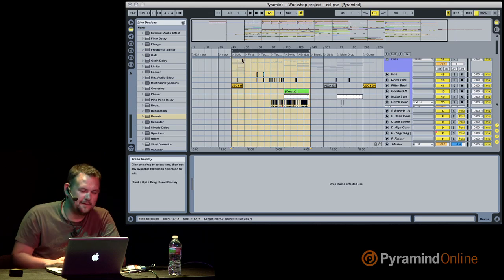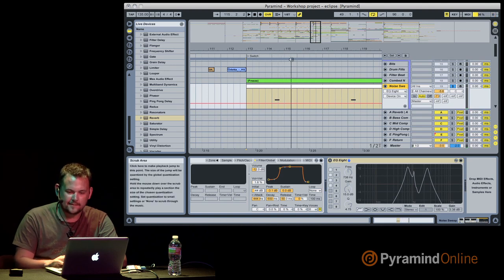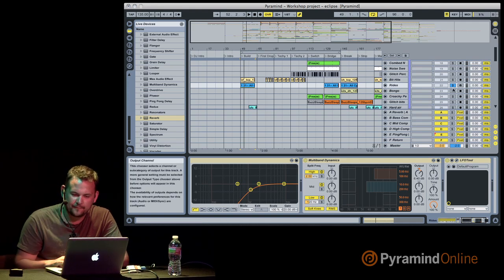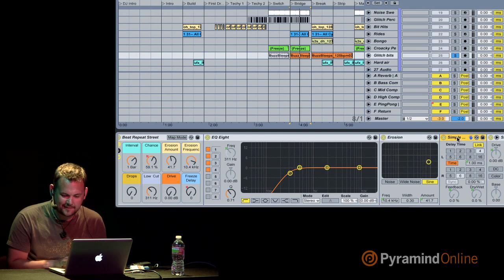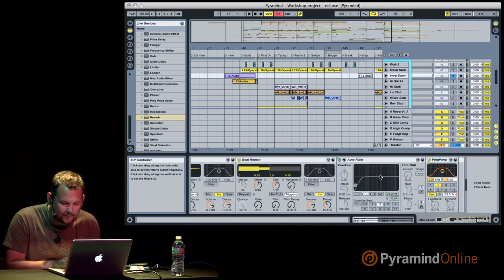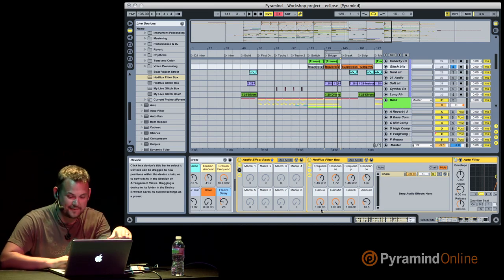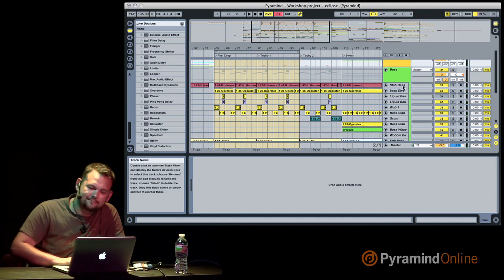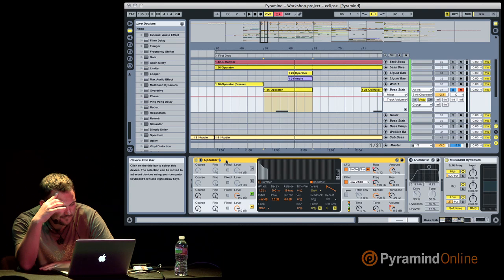Elite Session Masterclass with Hedflux part 4-6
Part Four: Panning, glitches, percussion, auto-filter and teeny tiny blips.
Part Five: Hedflux’s own ‘Beat Repeat Street’ rack effect. Creating interest and movement with effects.
Part Six: Hedflux’s other customized rack effects. Bass programming, synthesis and processing.